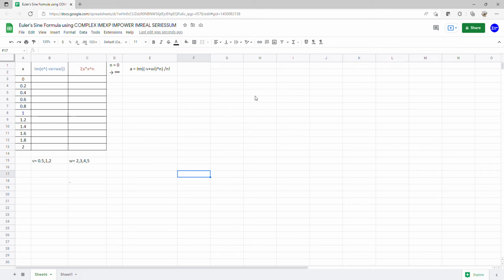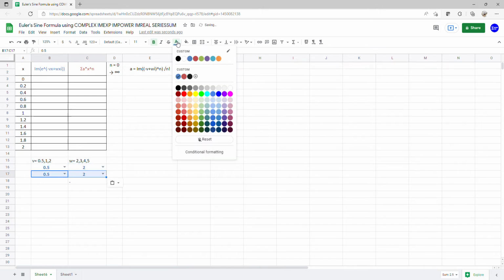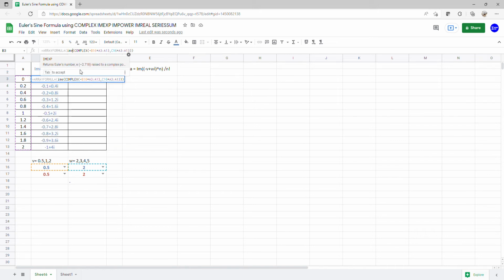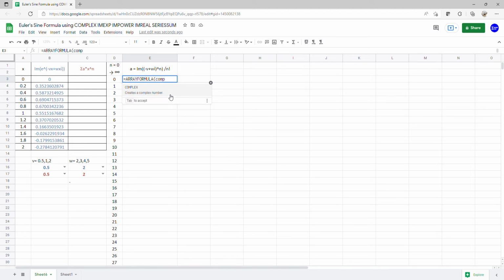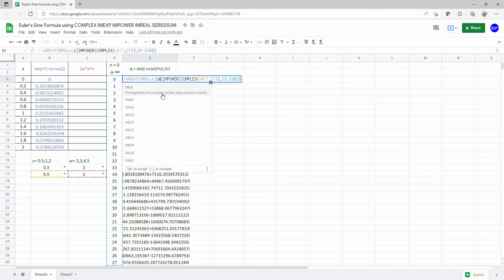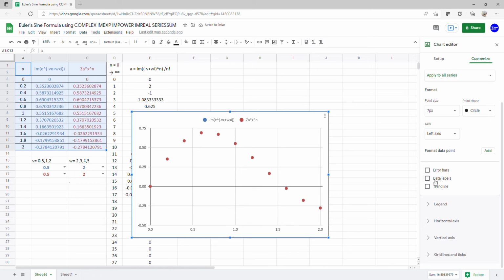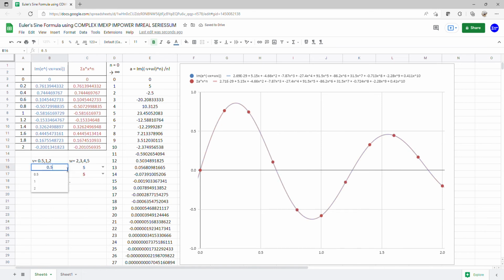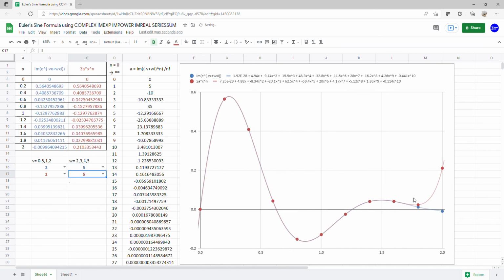De Moivre's Euler's Sine Formula using COMPLEX IMEXP IMPOWER IMAGINARY SERIESSUM in Google Sheets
This video shows the use of Google Sheets functions COMPLEX, IMEXP, IMPOWER, IMREAL, SERIESSUM  to generate the Euler's Sine Formula and Taylor Series Polynomials.